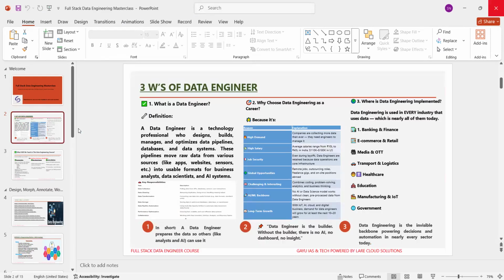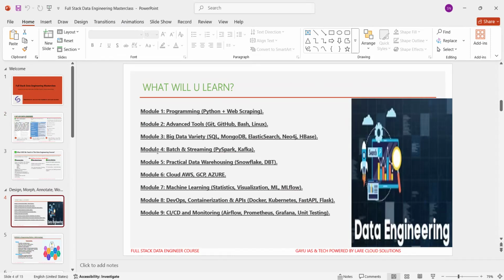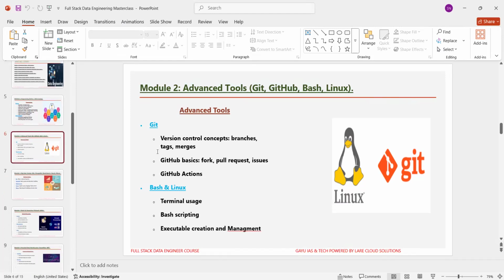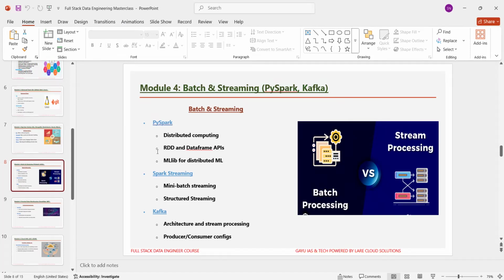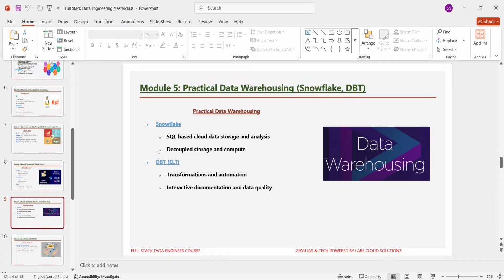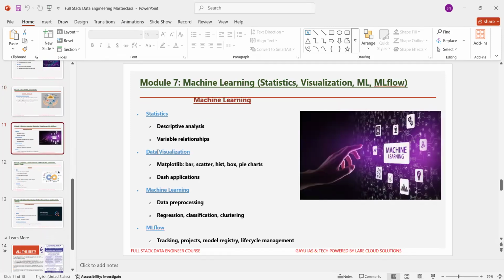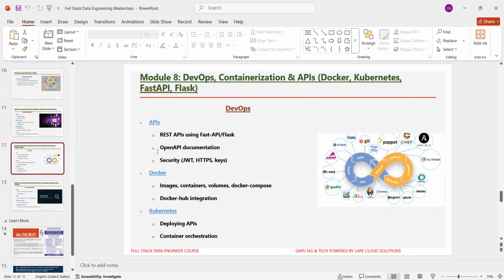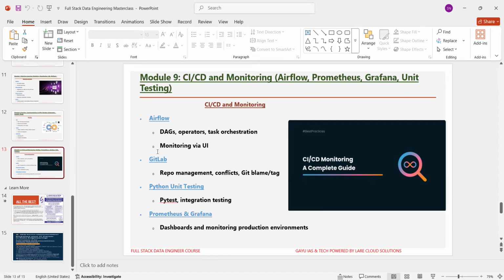Full Stack Data Engineering Course 2025 🚀 | Python,SQL,Cloud,Big Data,DevOps | Gayu Tech Masterclass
🎓 Launch Your Career as a Data Engineer in 2025!Join the ultimate Full Stack Data Engineering Masterclass by Gayu IAS & Tech, powered by Lare Cloud Solutions.🚀 Master Python, SQL, AWS, Big Data, DevOps, Airflow, Docker, APIs & more — with real-world projects, sector-based scenarios, and job-ready skills.
🔥 New Batch Starts June 1 – ₹2,000 OFF for the first 20 enrollments!
📈 Learn. Build. Get Placed.
This is not just a course — it’s your career launchpad!